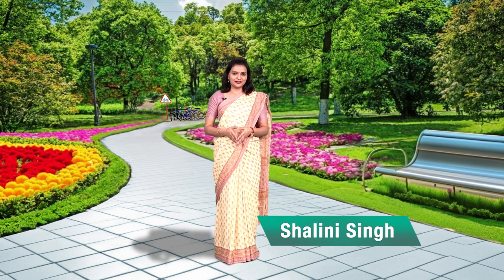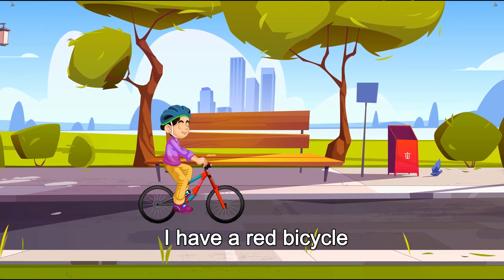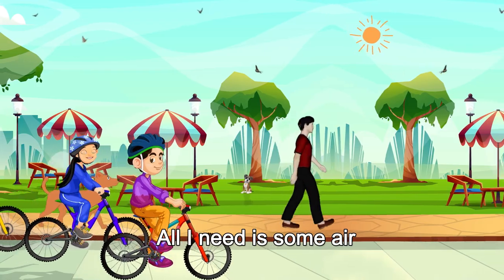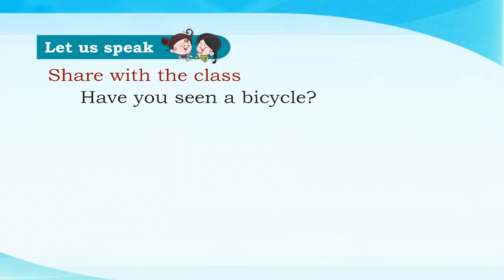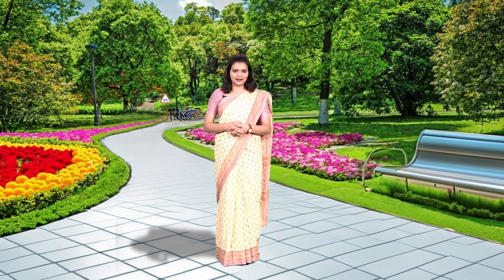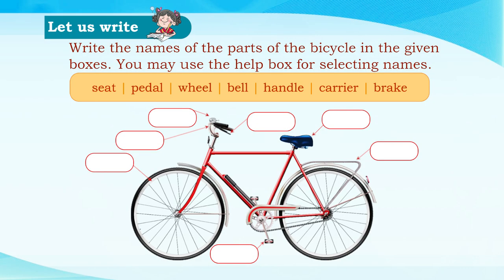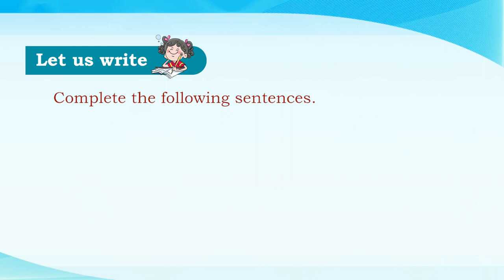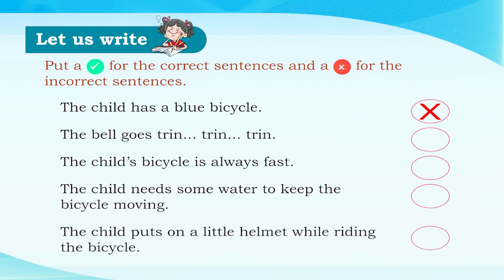NCERT Class- 2 English Chapter: My Bicycle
This is an Video Program of Mridang English  for Class 02, based on NCERT Textbook